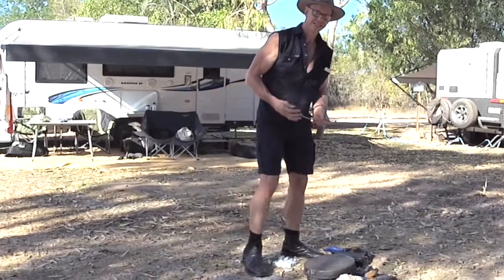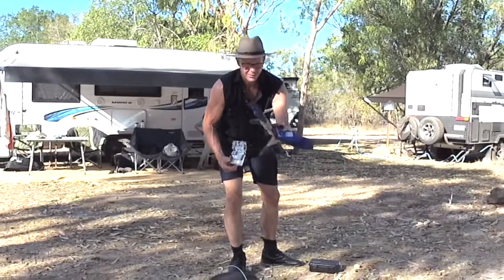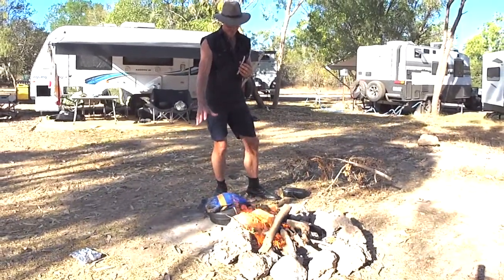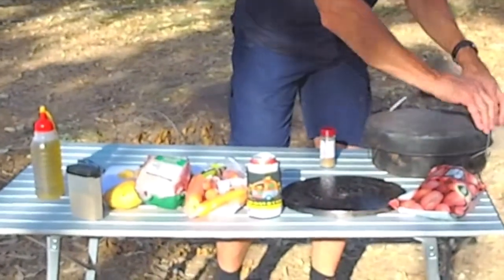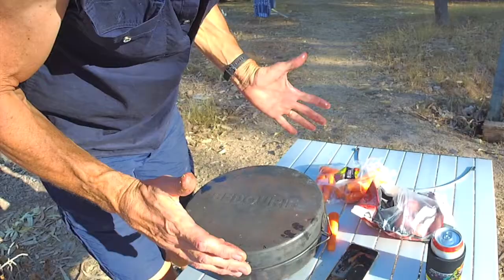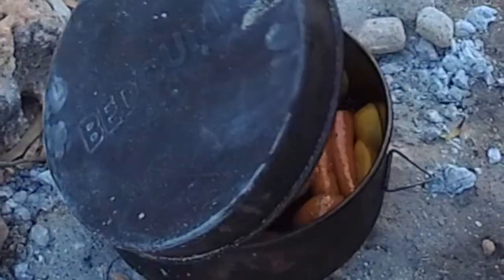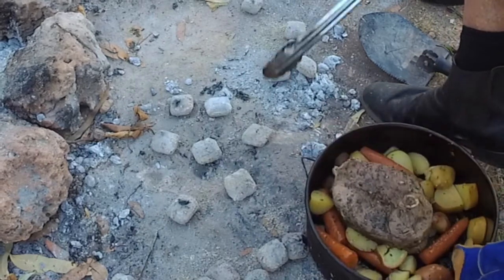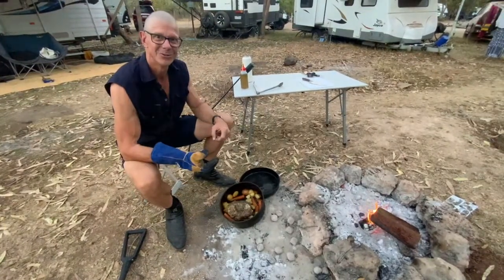Cooking a roast lamb on a Cooking a roast lamb on a Bedourie camp oven.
I'm not a chef but I'm loving learning about camp ovens and here is a pretty basic recipe for a roast lamb. It turned out really well. Rule of thumb is about one hour per kilogram of meat. This one was on for just over an hour and a half and turned out really well.